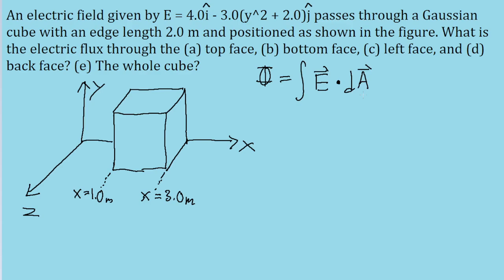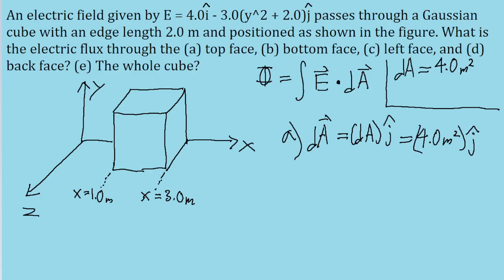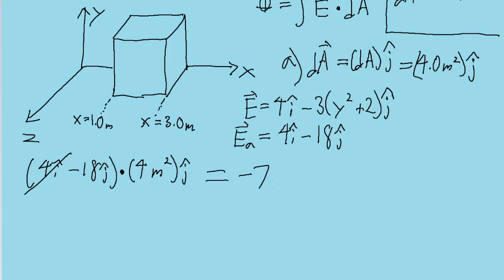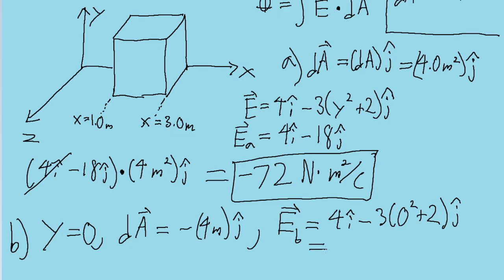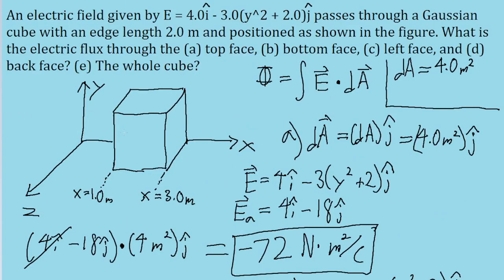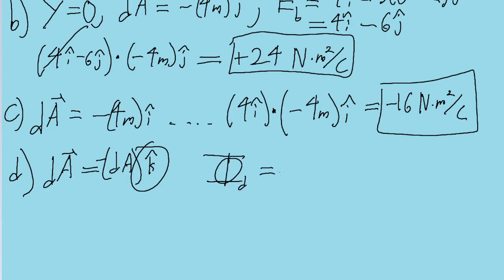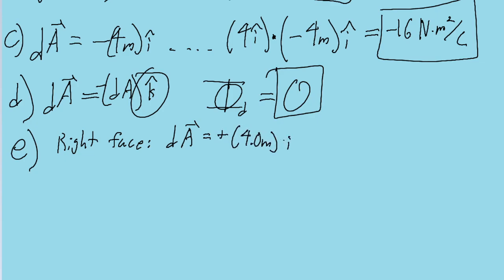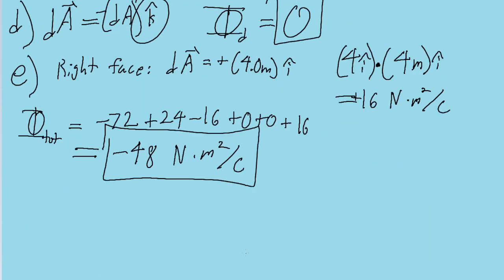An electric field given by E = 4.0i - 3.0(y^2 + 2.0)j pierces a Gaussian cube of edge length 2.0 m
An electric field given by E = 4.0i - 3.0(y^2 + 2.0)j pierces a Gaussian cube of edge length 2.0 m and positioned as shown in Fig. 23-7. (The magnitude E is in newtons per coulomb and the position x is in meters.) What is the electric flux through the (a) top face, (b) bottom face, (c) left face, and (d) back face? (e) What is the net electric flux through the cube?